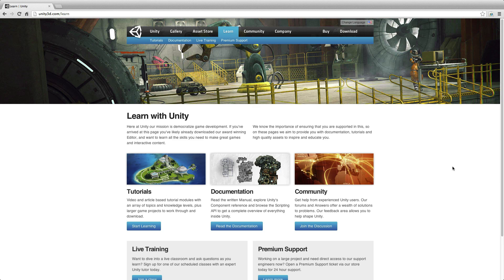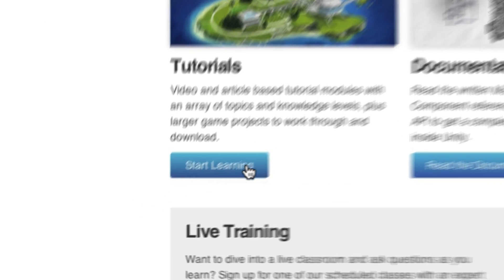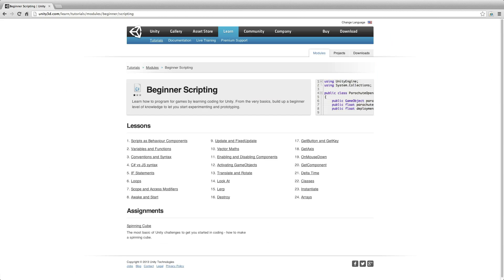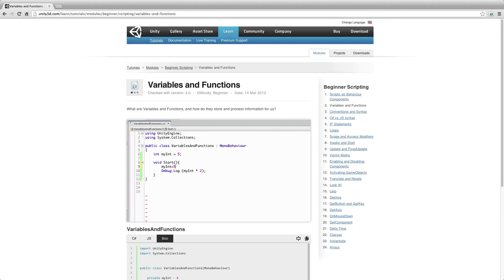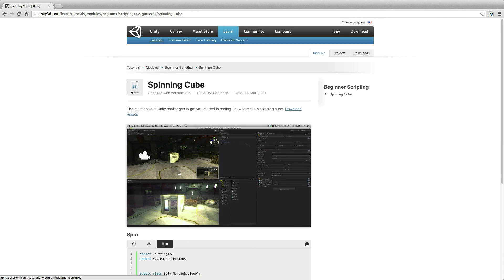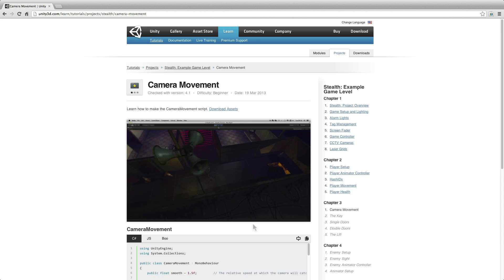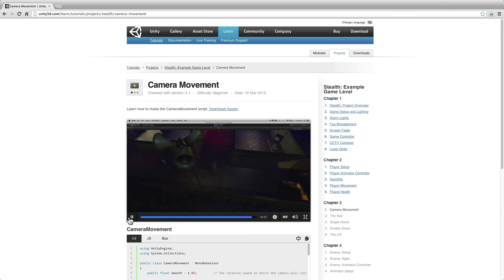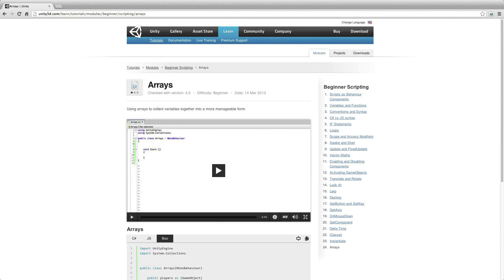Introducing.. the all new Unity Learn area.